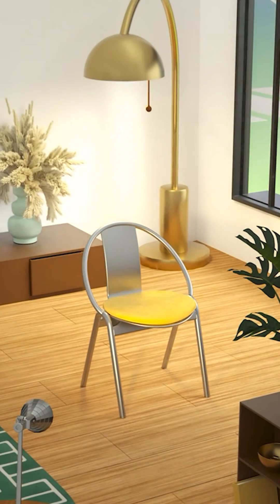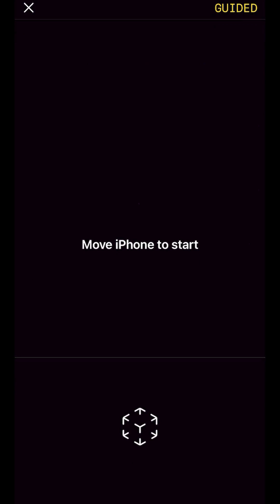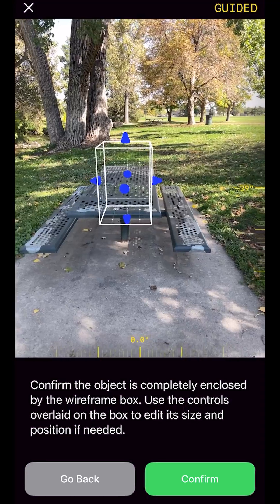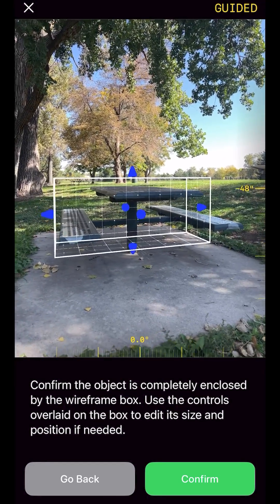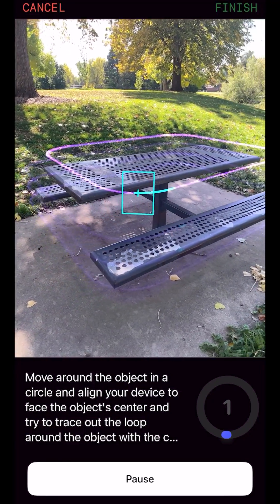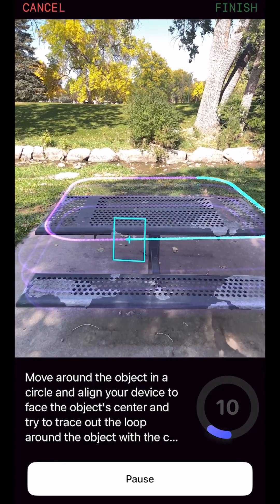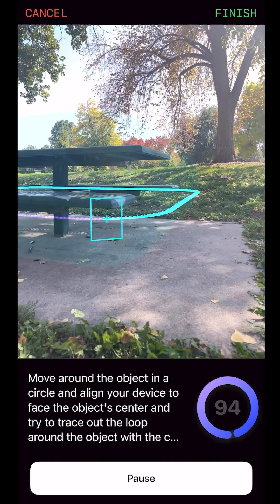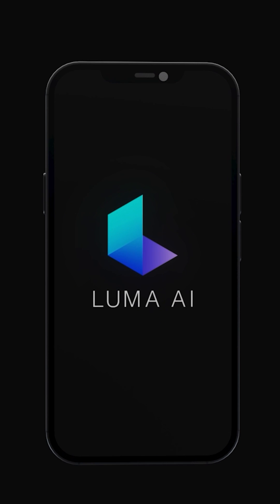Getting Started with Luma AI: Guided Capture Mode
In this beginners tutorial, we introduce you to Luma's guided capture mode which enables anybody to create stunning 3D reconstructions without any prior experience.

00:00 - Intro
00:08 - Choosing what to scan
00:25 - Start a Guided Capture
00:32 - Setting up the AR guide
01:20 - Loops and layers
01:57  - Ending a scan early